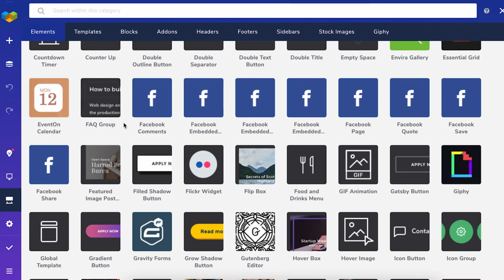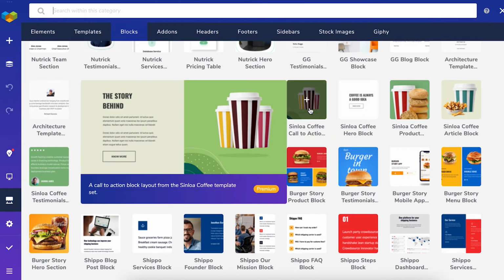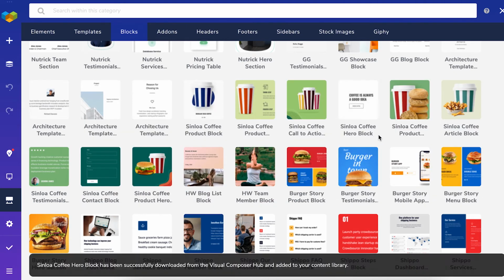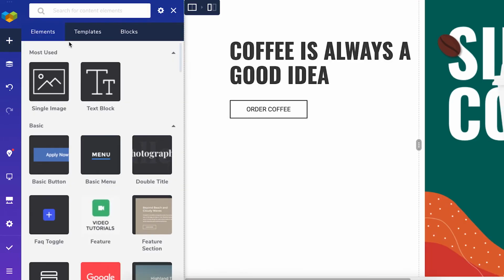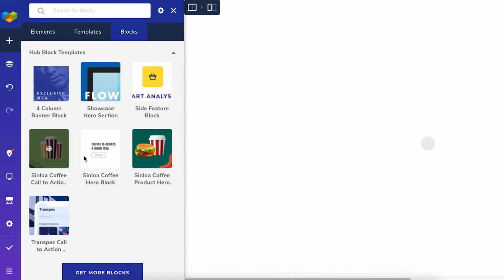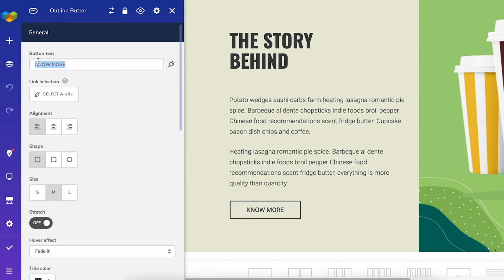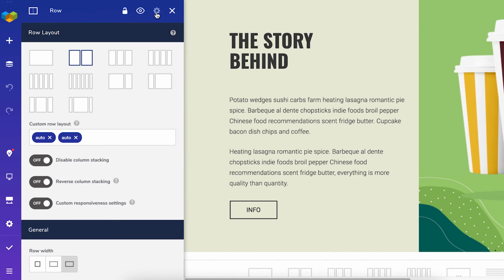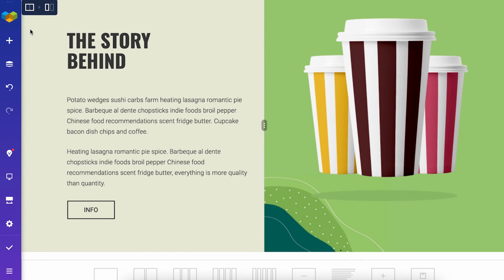How To Use Block Templates In Visual Composer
Block templates are section-type templates available for Premium subscription owners in the Visual Composer Hub. Block templates allow you to build your WordPress site by adding section-size templates.